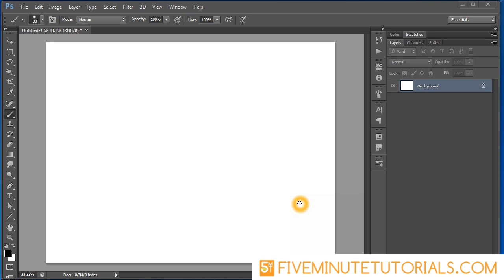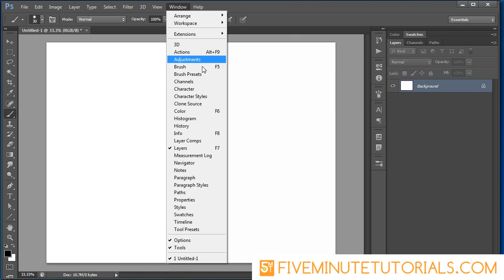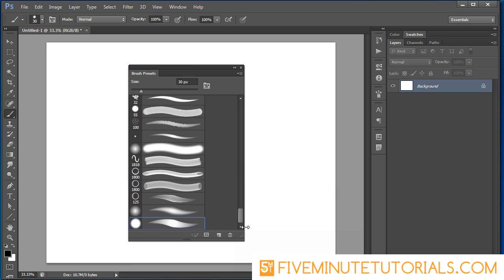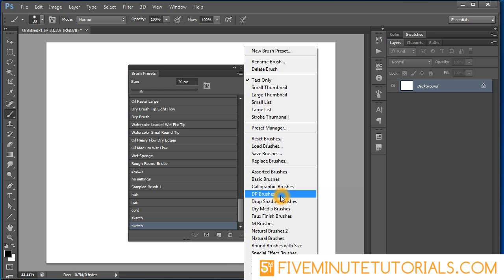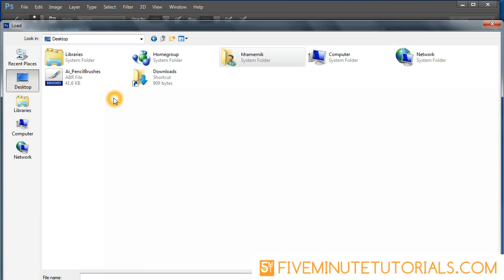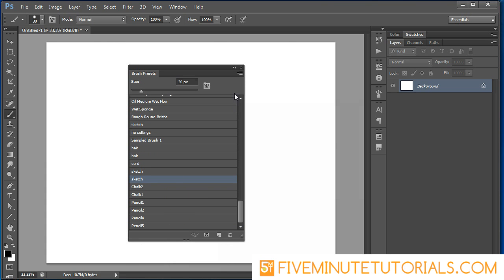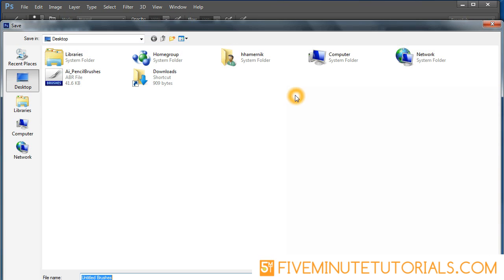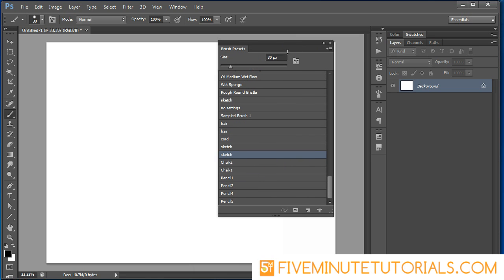Adobe Photoshop CS6 Importing and exporting custom brushes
This tutorial explains how to import and export custom brushes in Adobe Photoshop CS6. The process should also work fine in previous CS versions of Photoshop.